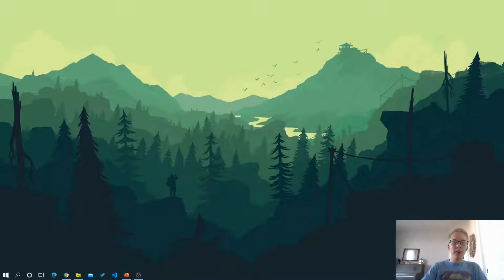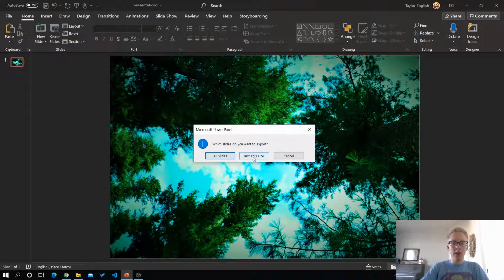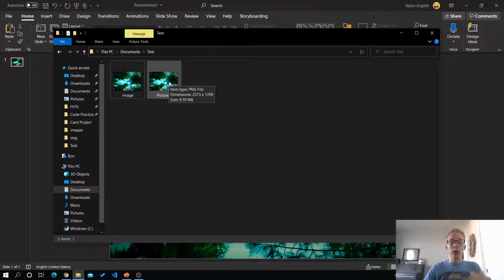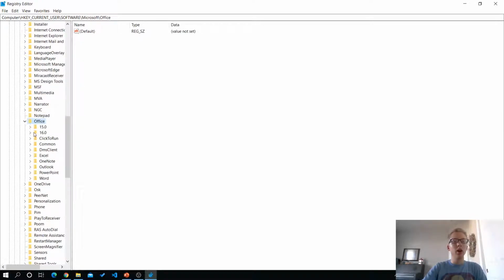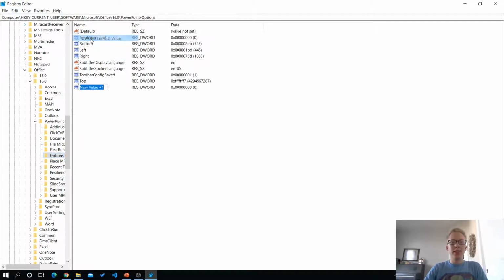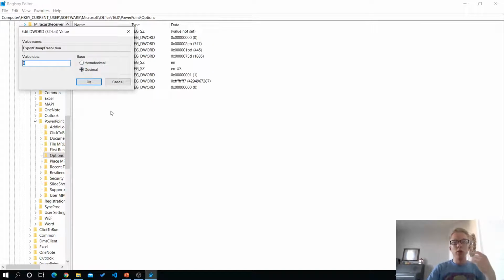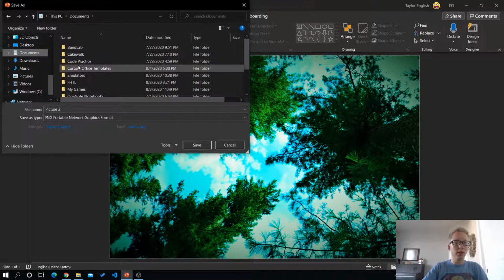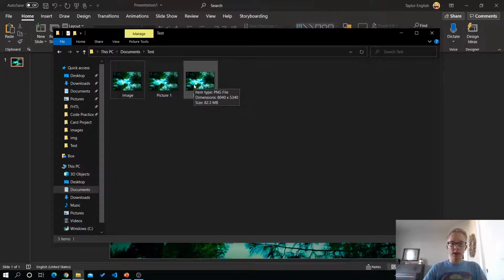How to Export High Quality Images on PowerPoint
PowerPoint automatically exports lower quality images. There is a simple trick that will help you export in high quality!

To learn more about how to change the settings that I show in the video, check out this